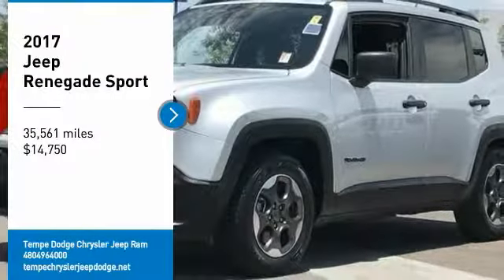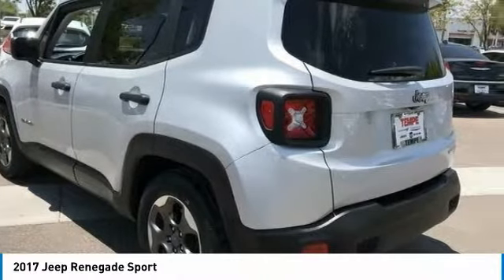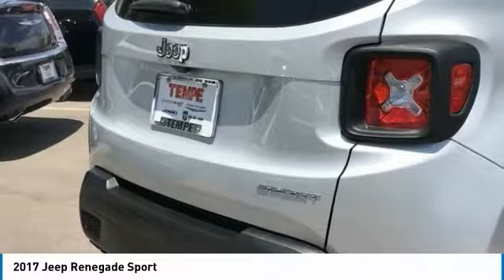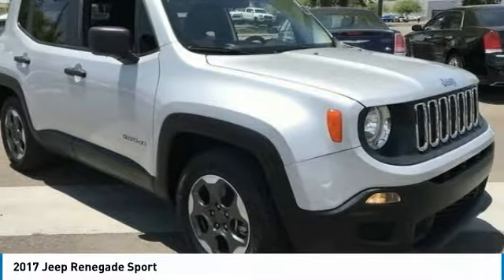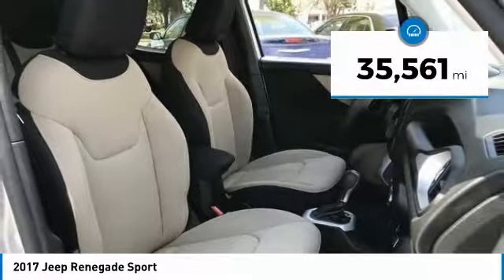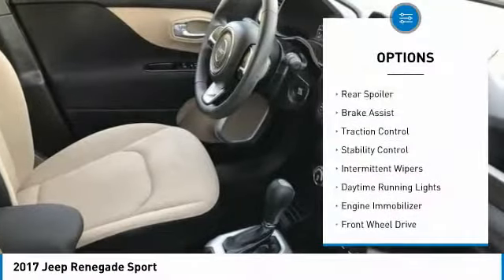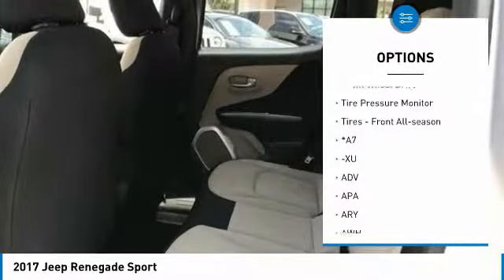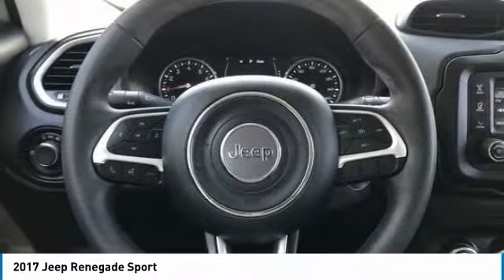2017 Jeep Renegade KJ1010A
This 2017 Jeep Renegade has a Clean CARFAX. 22/30 City/Highway MPG. Here are some of the features: 2.4L I4 MultiAir 9-Speed 948TE Automatic 1-Yr SiriusXM Radio Service, 5.0 w/Uconnect, Satellite & Backup Camera, 5.0 Touchscreen Display, 6 Speakers, Air Conditioning, Exterior Mirrors w/Heating Element, For More Info, Call , GPS Antenna Input, Integrated Voice Command w/Bluetooth, ParkView Rear Back-Up Camera, Power & Air Group, Power Heated Mirrors, Radio: Uconnect 3 w/5 Display, Remote USB Port - Charge Only, SiriusXM Satellite Radio, Speed Control.At Tempe CJDR and Kia, we are committed to providing our customers with SAFE and RELIABLE vehicles at the RIGHT PRICE! All pre-owned vehicles are subject to an extensive 110 point inspection, and ALL reconditioning costs are already included in the price of the vehicle. NO HASSLE. NO GIMMICKS.Awards:* 2017 KBB.com 10 Best All-Wheel-Drive Vehicles Under $25,000 * 2017 KBB.com 10 Coolest New Cars Under $18,000 * 2017 KBB.com 10 Most Awarded Brands